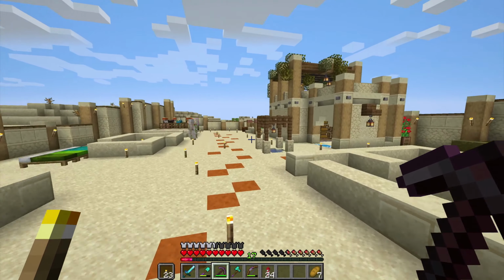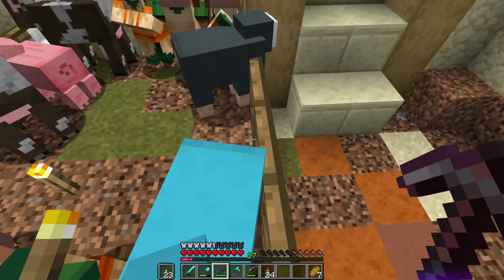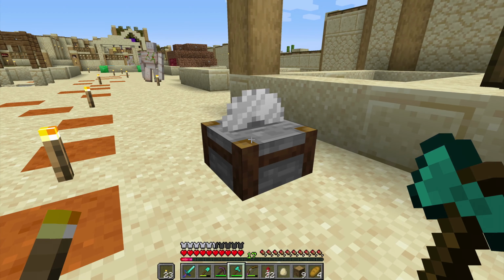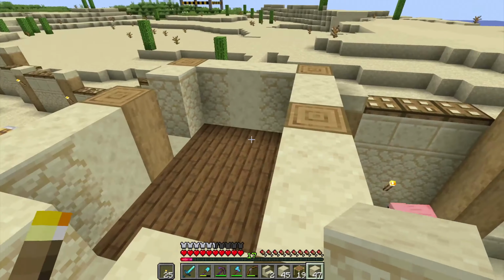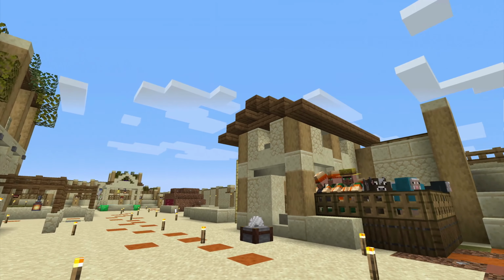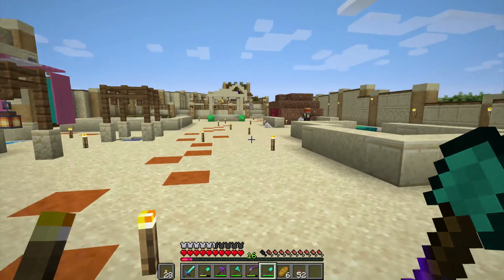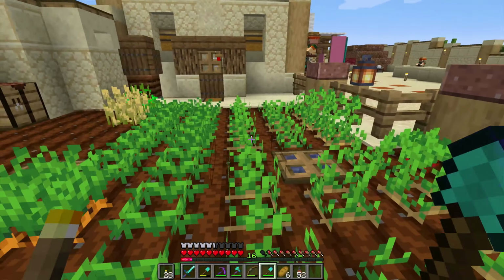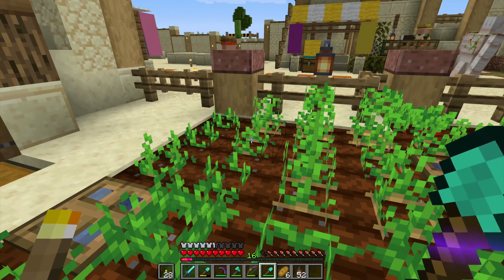How to build a desert market! | AfterLife SMP E 6| Minecraft 1.16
Getting back into recording has been tough, but I've managed to do a bit of grinding, building and base planning. The desert village is beginning to come together!

AfterLife SMP is a survival multiplayer server started in late 2014 that is a private (whitelisted) server. It went on hiatus after Season 2 in 2017 to only now return for Season 3 in 2019. We’re a wonderful group of content creators who enjoy aspects of Minecraft while creating a friendship and entertaining content with each other. If you are interested in joining AfterLife SMP Season 3, you can learn more and apply

I like dem musics:
Hall of the Mountain King, composed by Edvard Griege, played by Kevin Macload

Recorded in OBS using a Sudotack mic, edited in Screenflow.